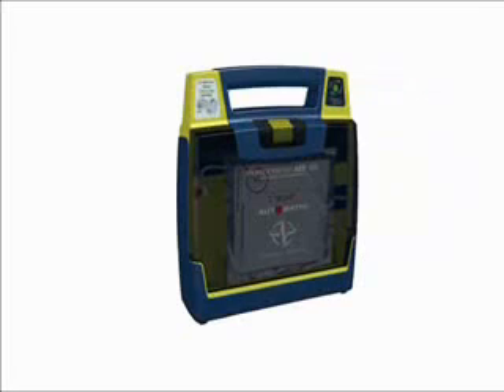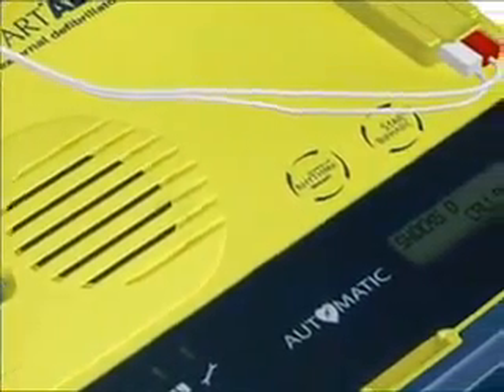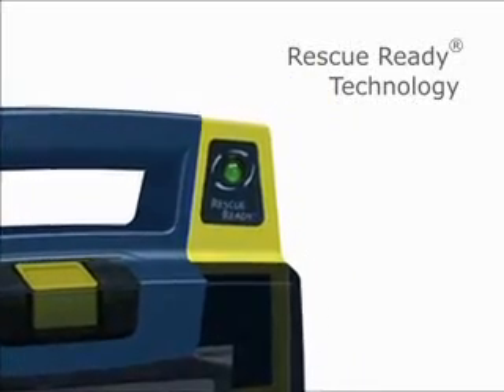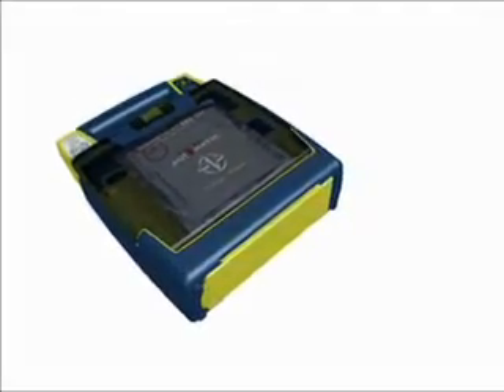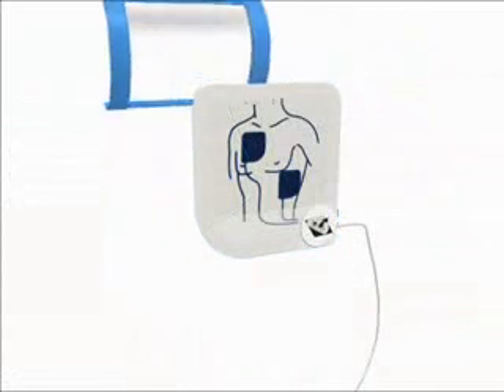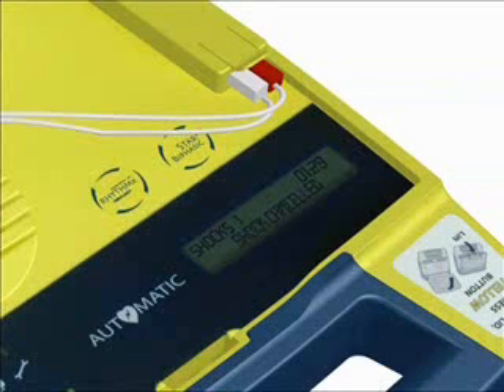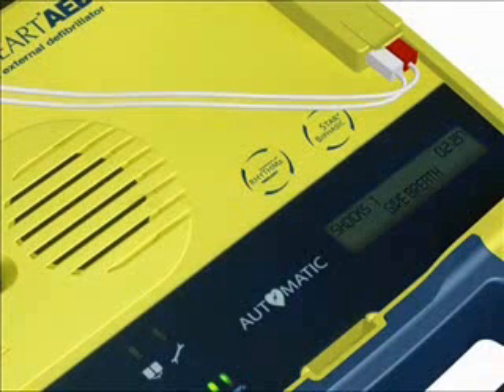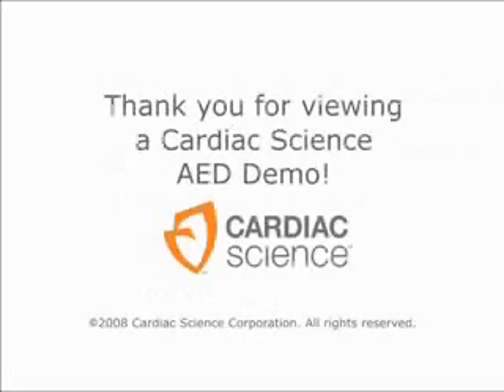Cardiac Science AED Demo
With more than 20,000 AED programs deployed globally, Cardiac Science AEDs are trusted and ready to save a life for customers in military, government, emergency services, manufacturing, technology, transportation, and other public places.